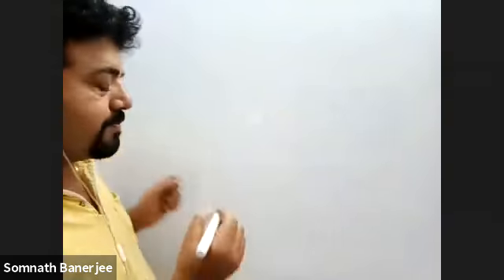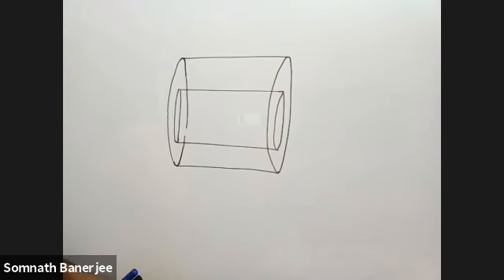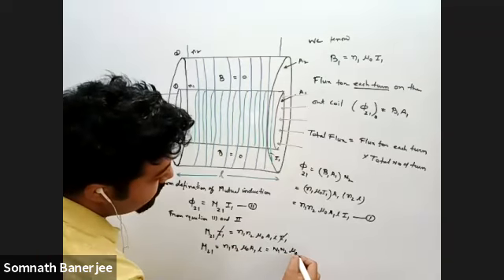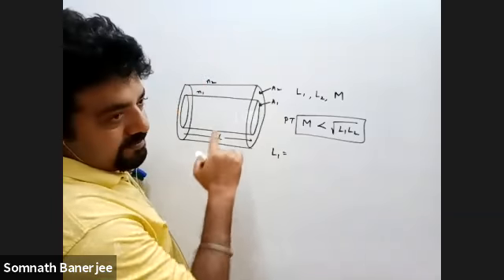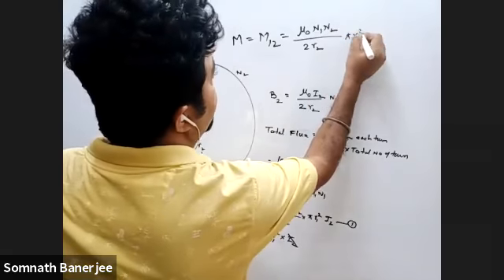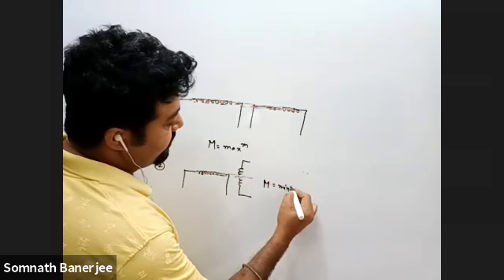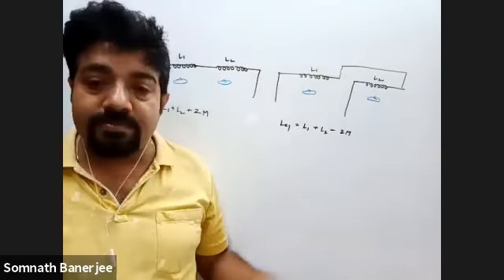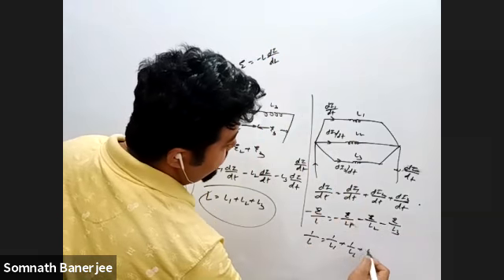Electromagnetic Induction ,Part :05 For IITjee & NEET